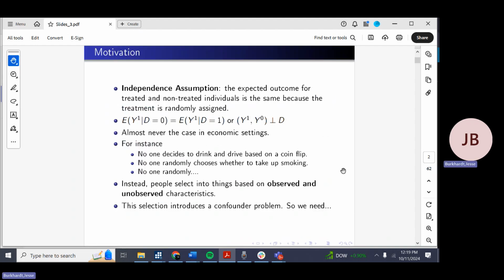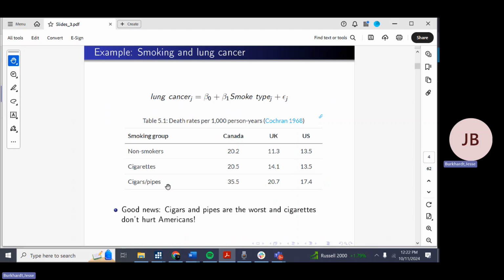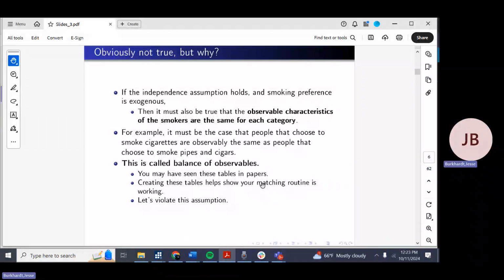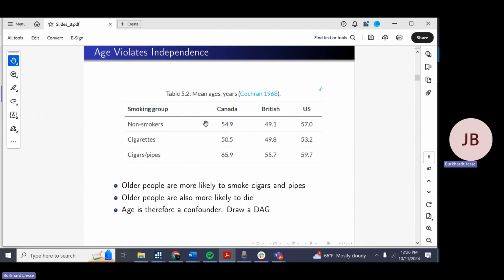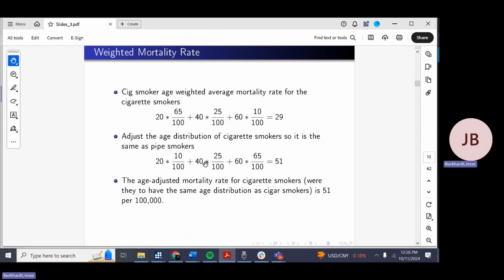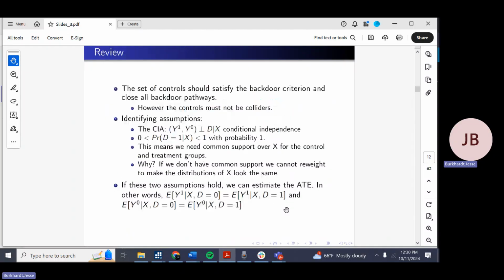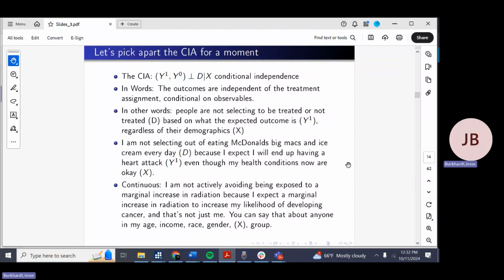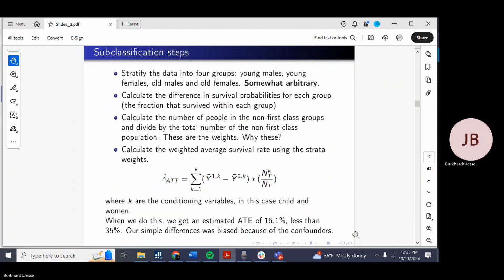Lecture 1 Week 2 20241011